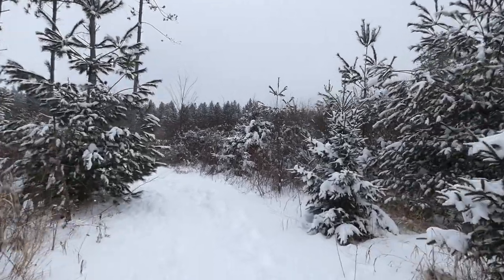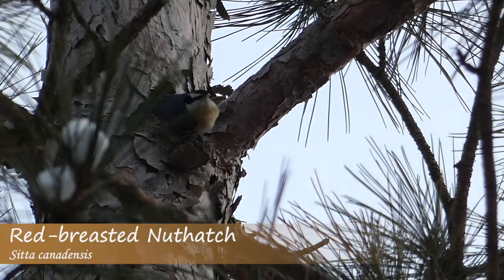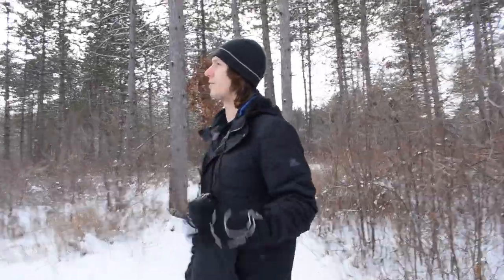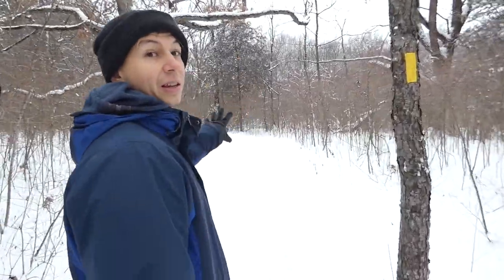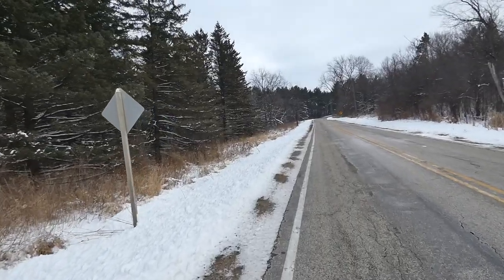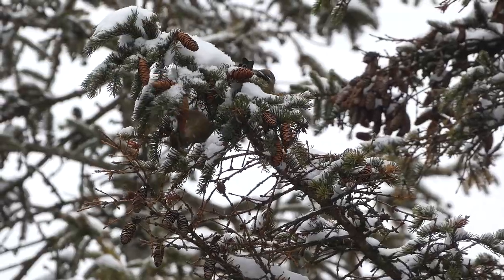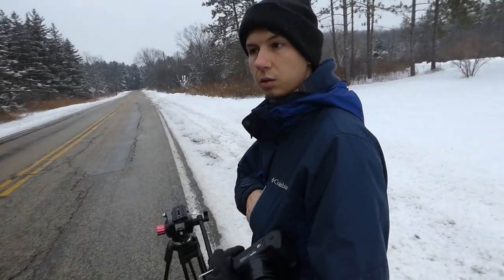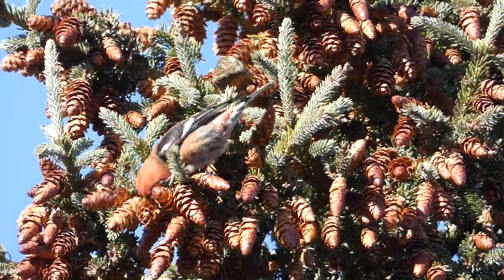Quest to find the INCREDIBLY UNIQUE White-winged Crossbill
Join Derek and Ryan as they continue their "Winter Irruption Challenge" looking for irruptive species. In this video they search for the nomadic and captivating "White-winged Crossbill. This video was shot in January of 2021.

Credits

Cover photo by Lesley The Bird Nerd. Flipped and white outline added.

White-winged Crossbill in cover photo by Scott Heron used under CC license